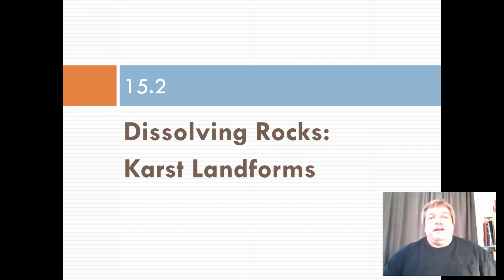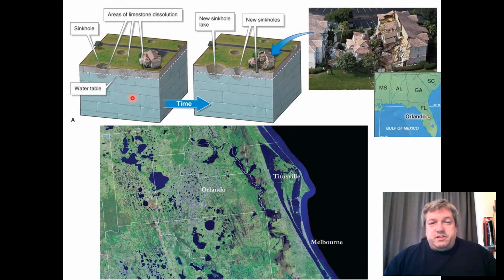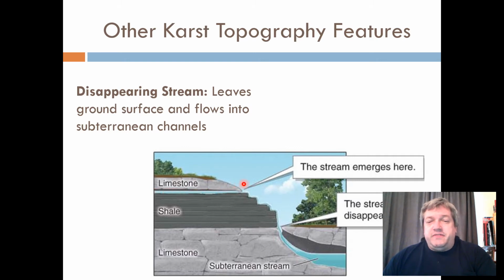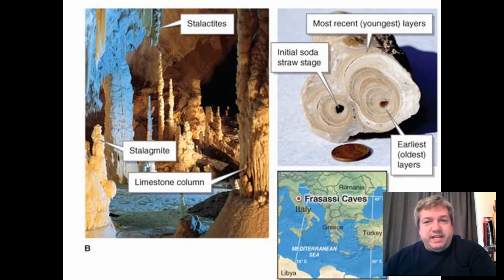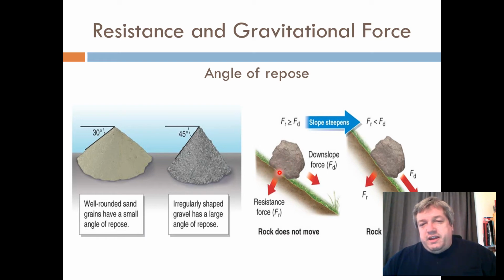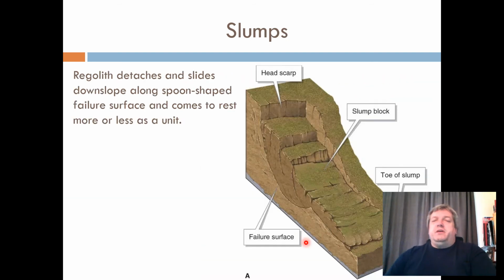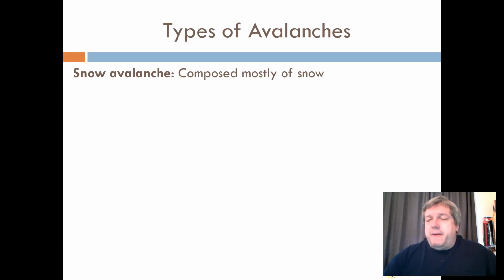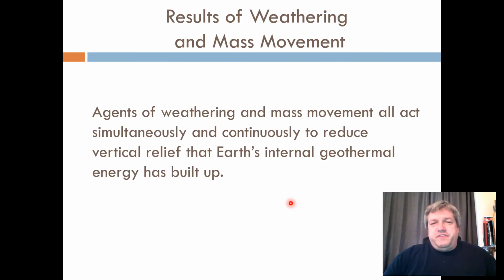Geo 201 Ch 15 Part 2